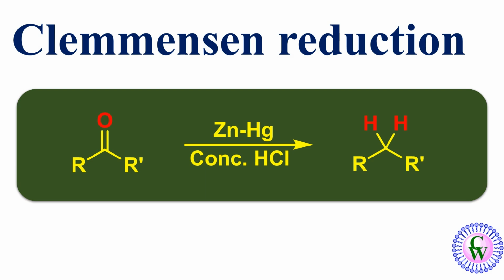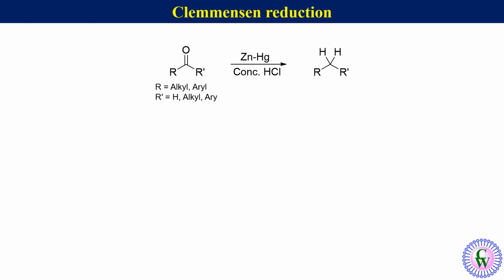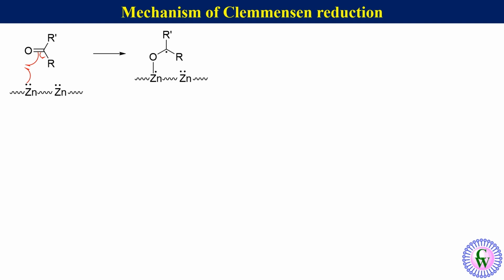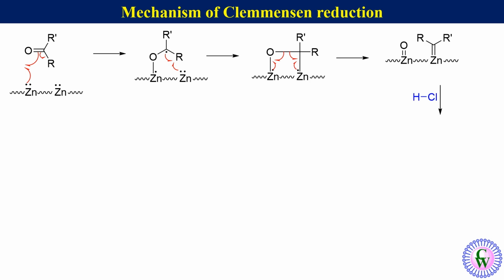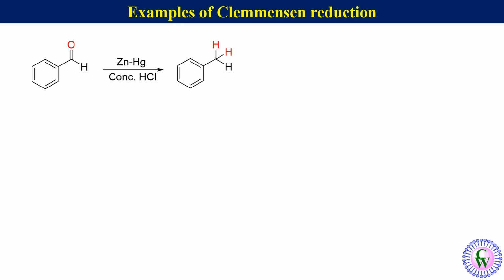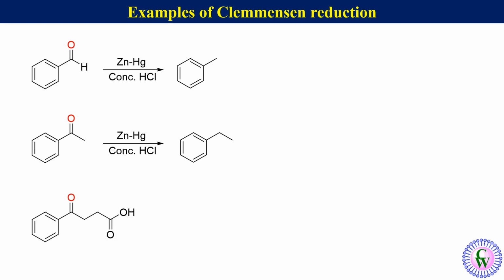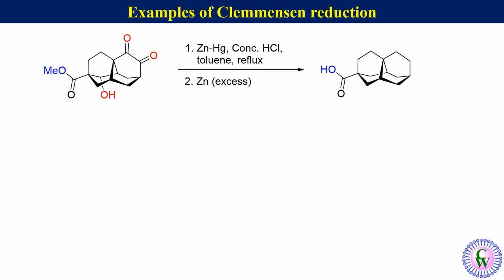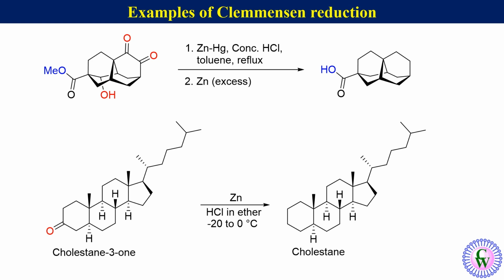Clemmensen Reduction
Unlock the Clemmensen reduction! Learn how to turn ketones and aldehydes into alkanes using Zn(Hg) and HCl. Essential for organic chemistry students! Mechanism and real-world applications inside.